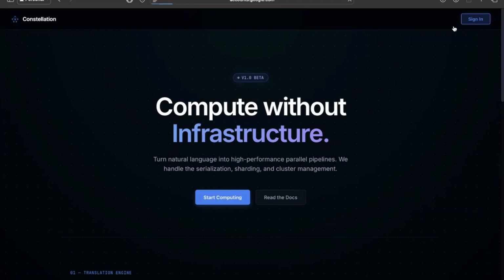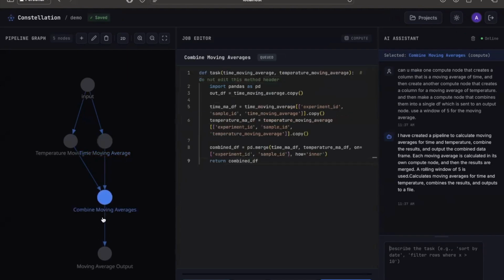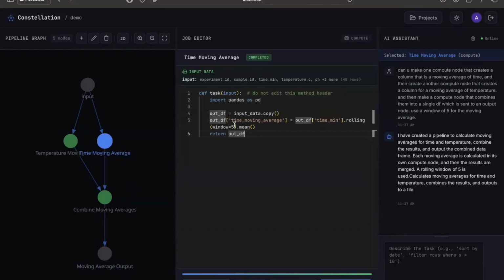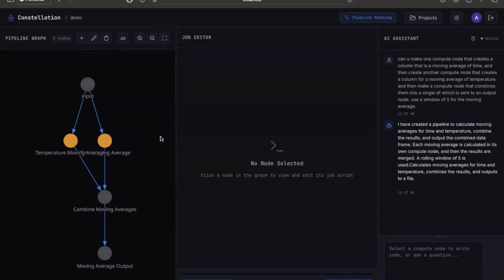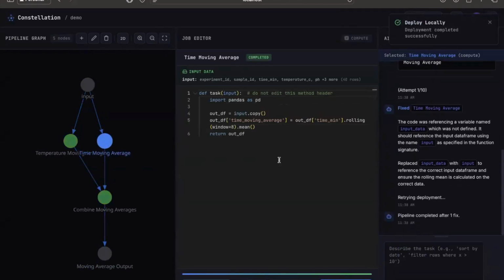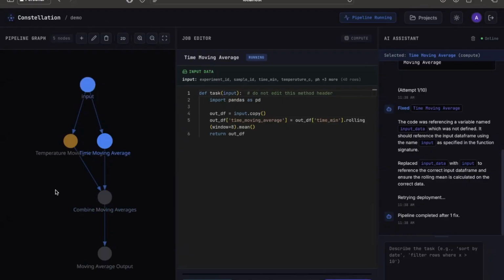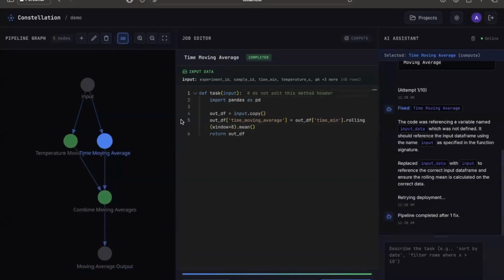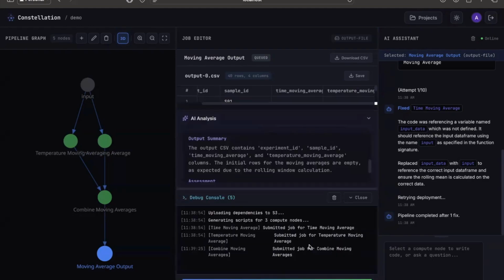Constellation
HPC native IDE with seamless AI integration

TamuHack '26